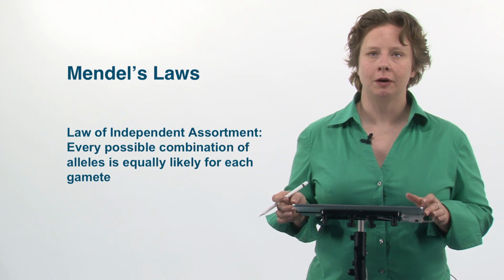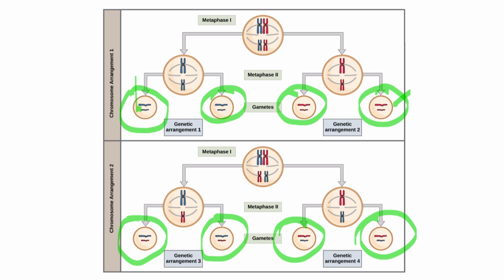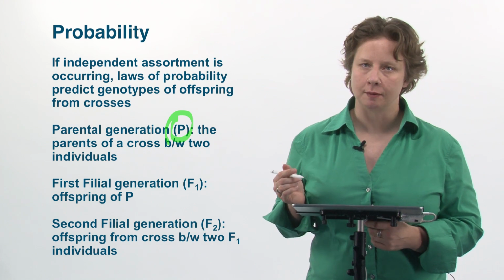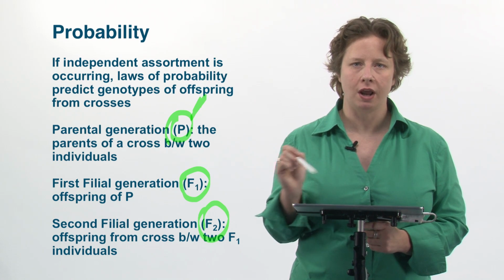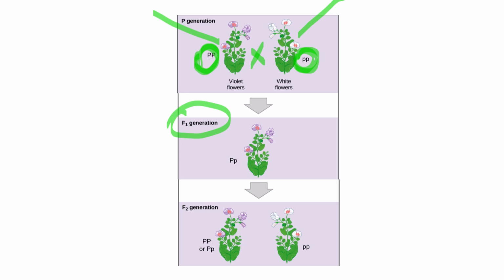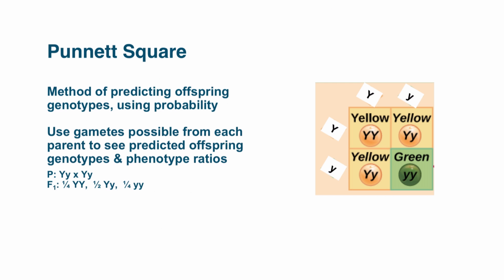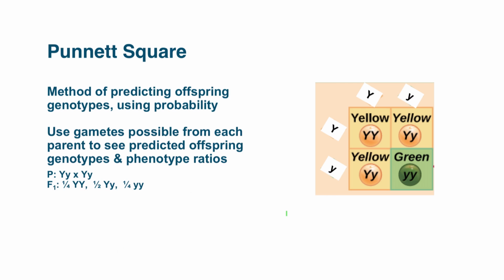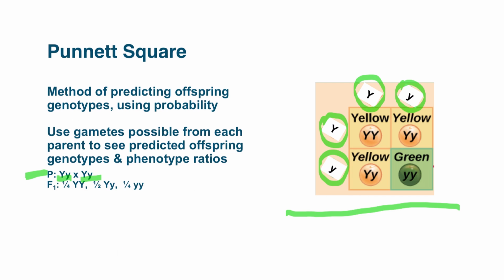Biology 2 5 2